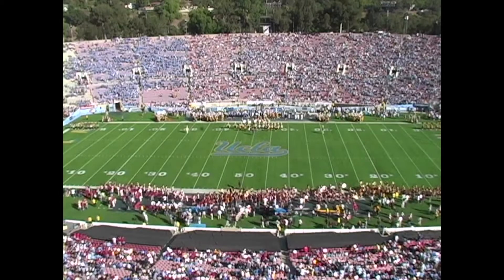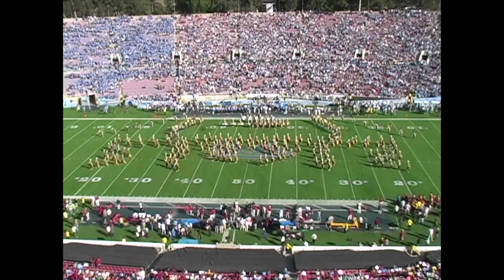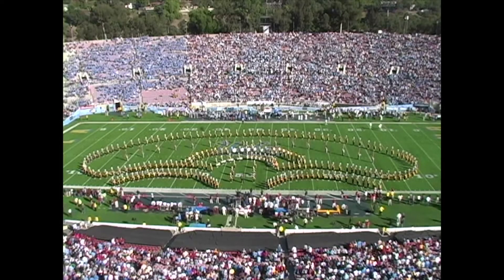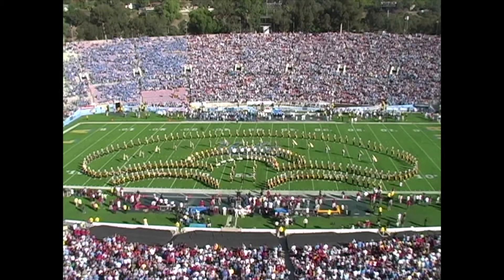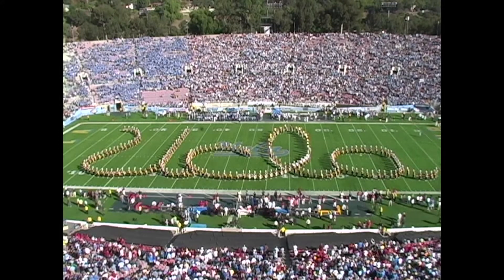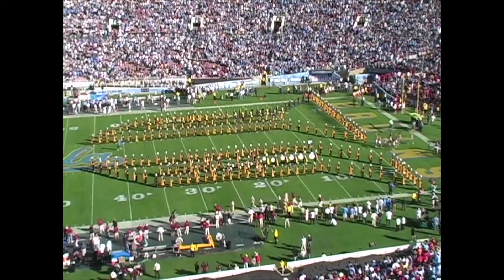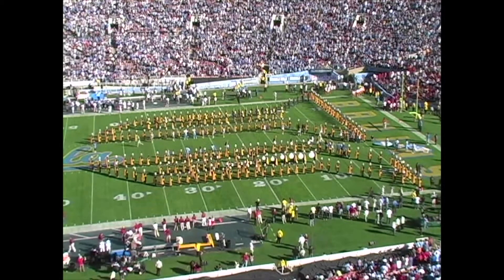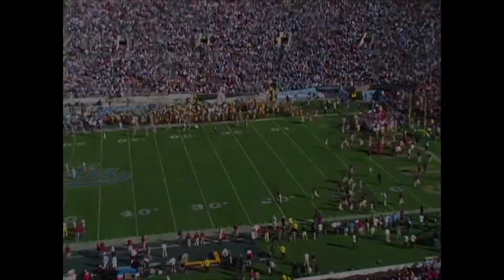2006 UCLA vs USC Pregame with Commentary 12/2/06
UCLA Bruin Marching Band
The Rose Bowl
Gordon Henderson, Director